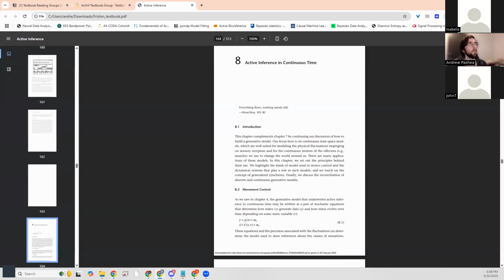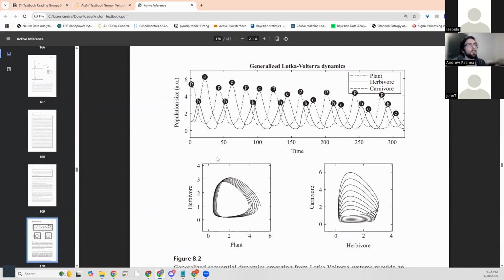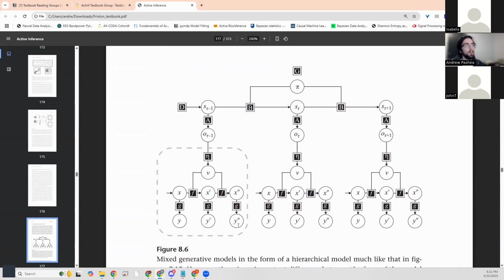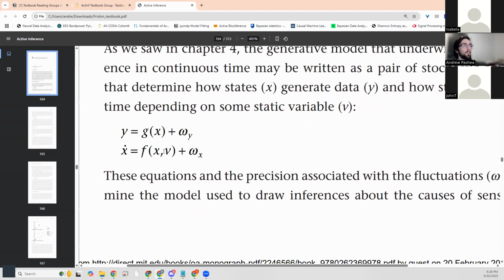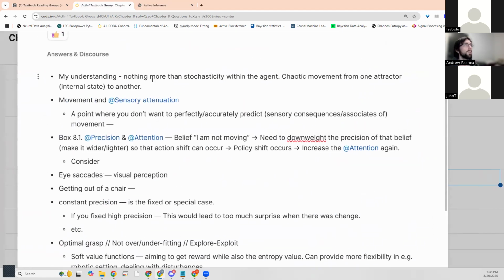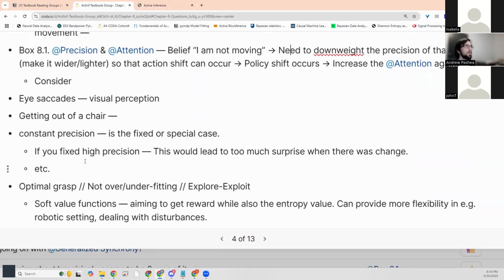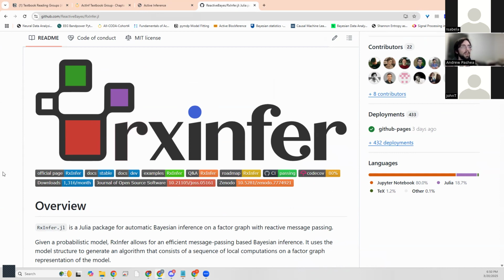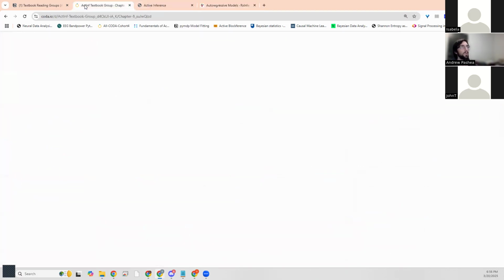ActInf Textbook Group ~ Cohort 7 ~ Session 20 (Chapter 8) ~ 3/20/2025